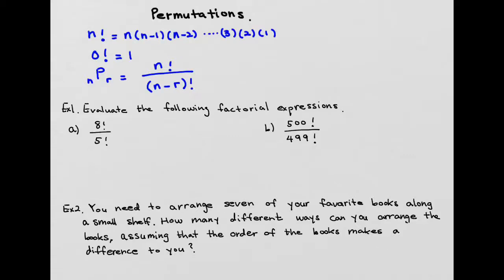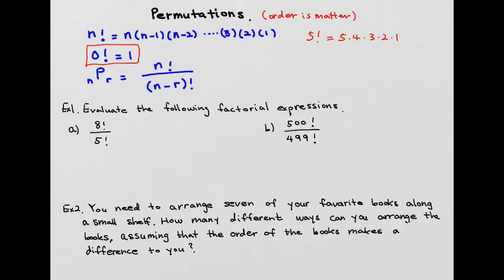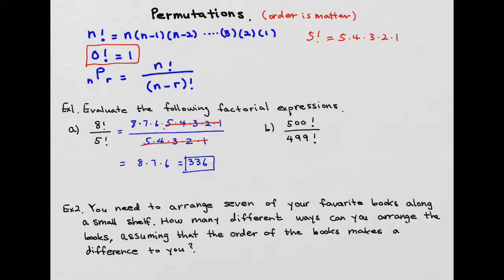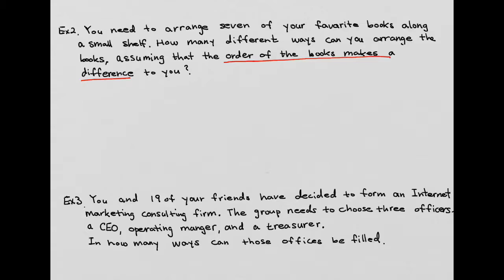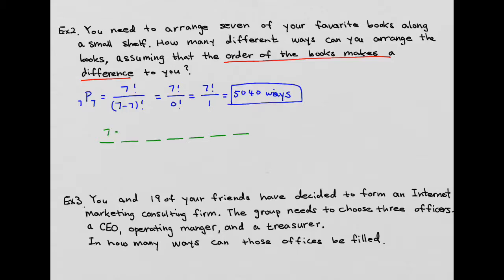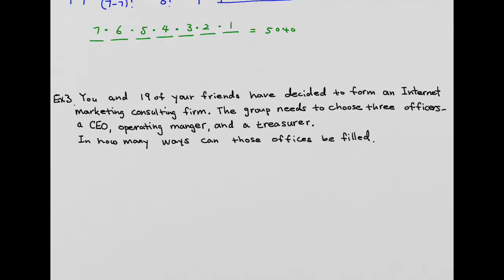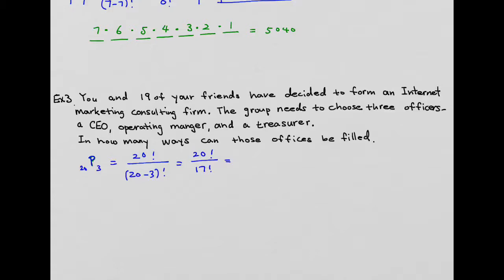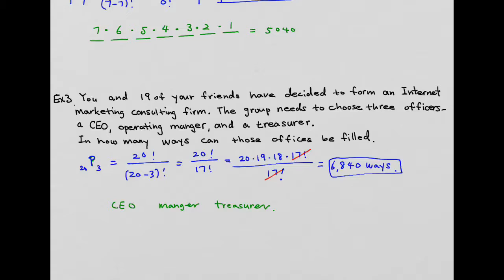M120 112 Permutations